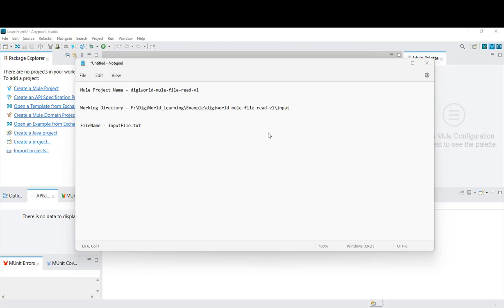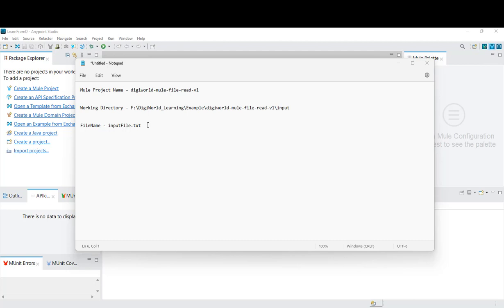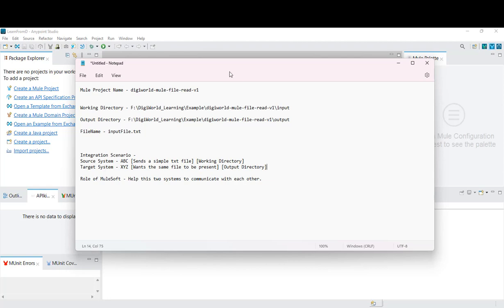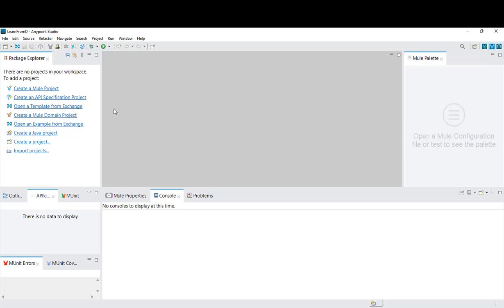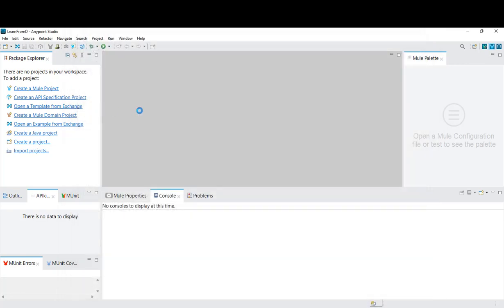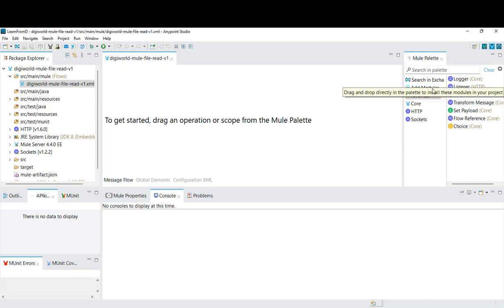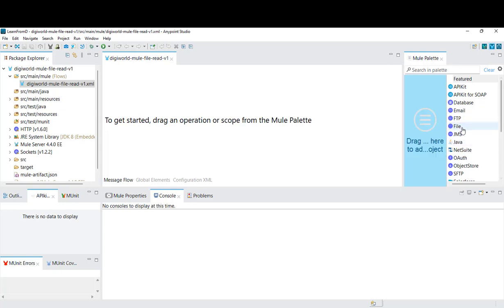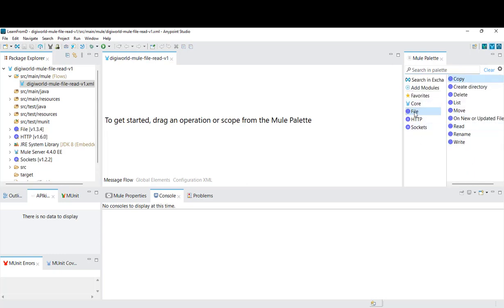Mule 4 | MuleSoft Tutorials | File Connector in Mule 4 | Part-1 | On New or Update File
In this video, I have tried to explain the way which can be followed to read file content using File Connector module in Mule 4. This video describes file connector configurations from scratch.